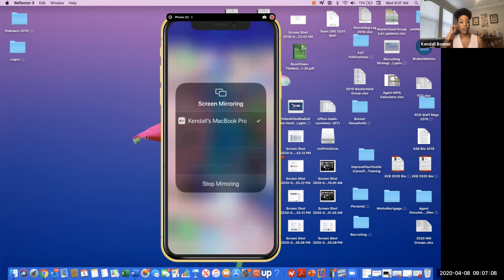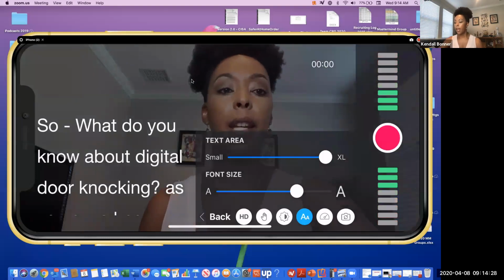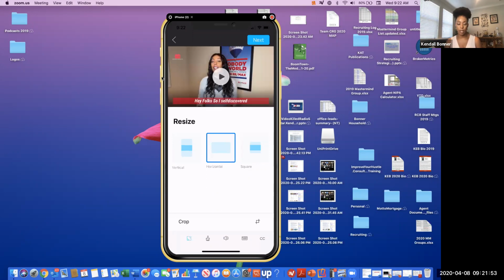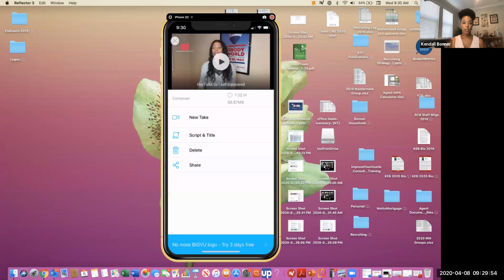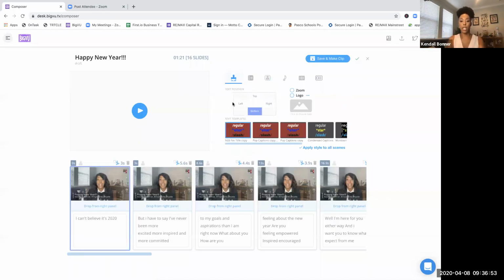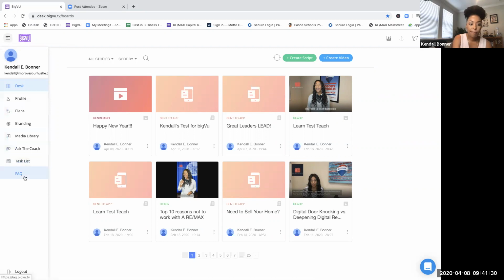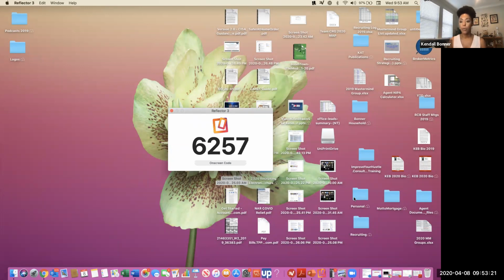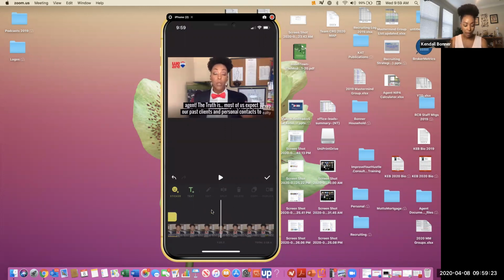9am Chat: How to Use BigVu to Script, Record and Caption Your Videos!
Check out how I use BigVu to Script, Record, and Add Cool Features like Closed Caption, End Card and more with this 1 Application on my phone and desktop!

BigVu can replace Green Screens, edit with crop and word trim, add logos, intro and outro business cards, subtitles and more!